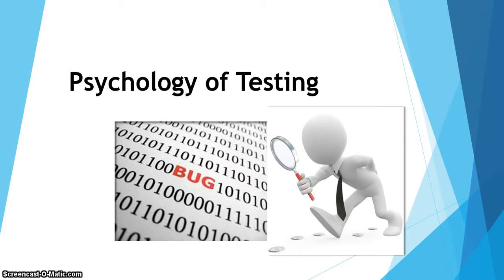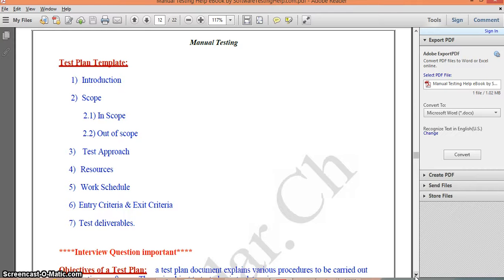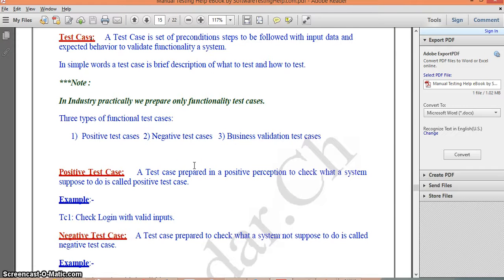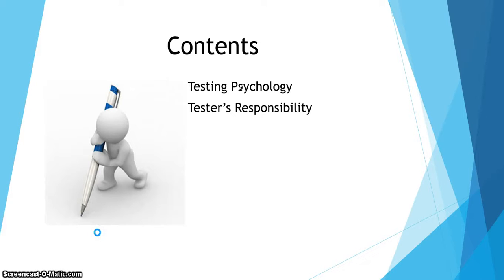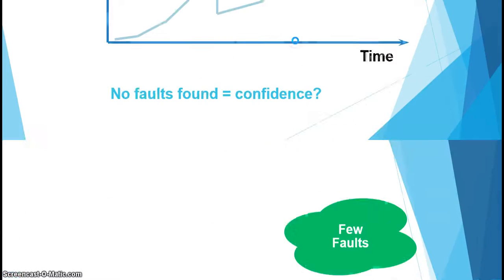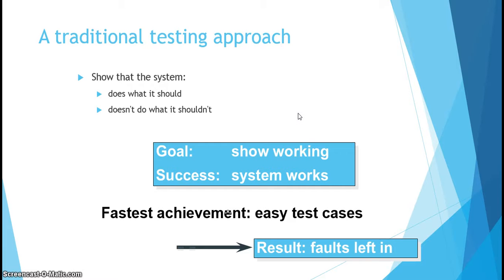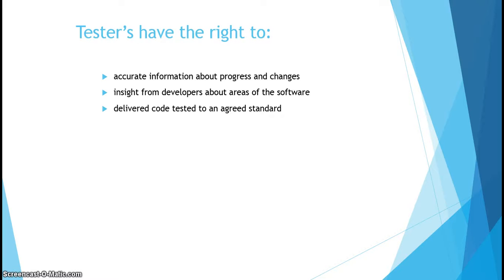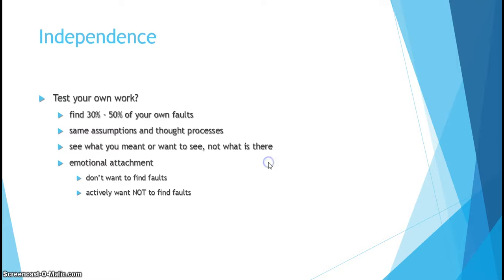QC ALM 11 Session 6 Testing Psychology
Testing Psychology